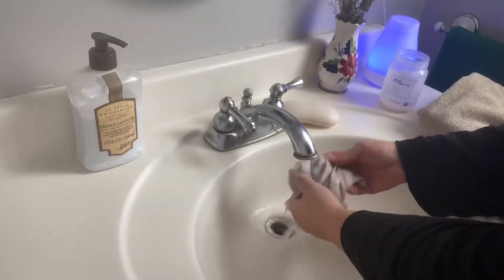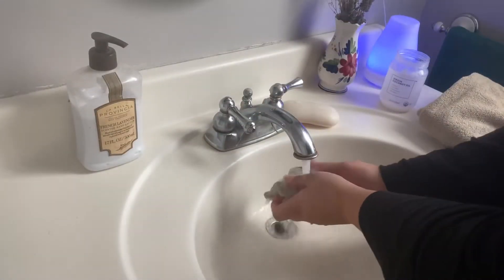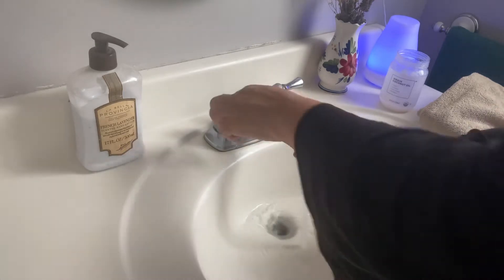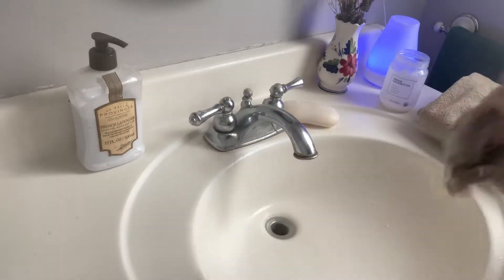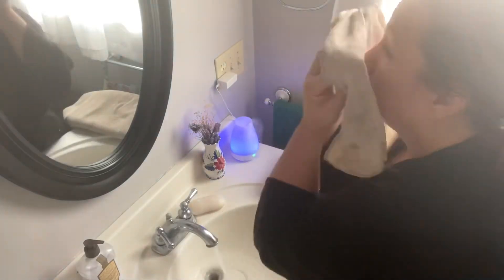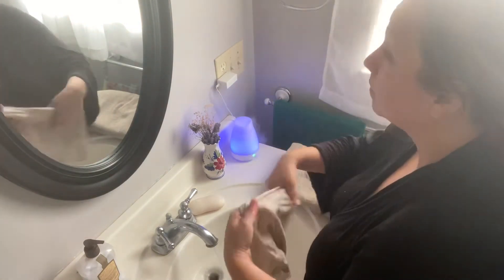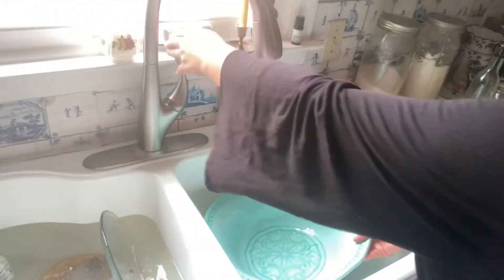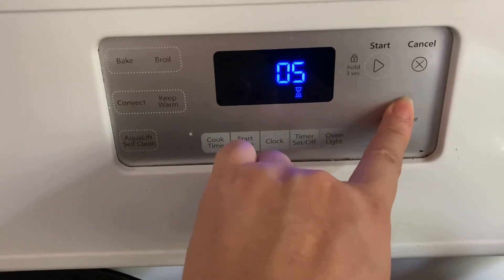Natural Skincare Routine | Natural Skincare at Home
Sharing my natural skincare routine with you today. Starting with a daily way to cleanse your face with a natural product that works! I am also sharing my once a week deep at home facial with all natural products. You can find the full blog post with instructions

Every single week I post new content on from scratch cooking, natural remedies and all things home related to help elevate your everyday!

Links to Products Mentioned in Video:
Organic Coconut Oil
Organic Olive Oil
Organic Brown Sugar

Follow along with us on Instagram at: rox_aquaintlife